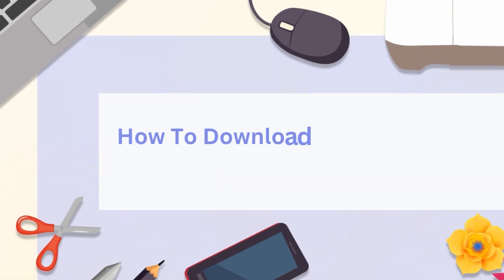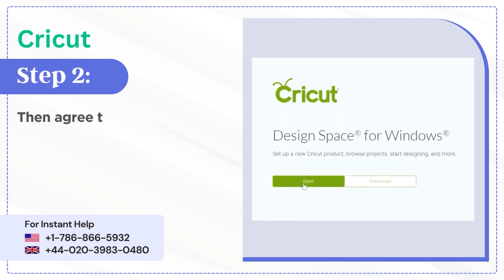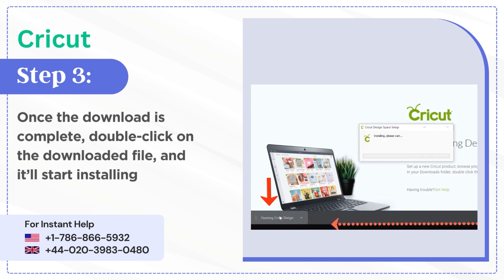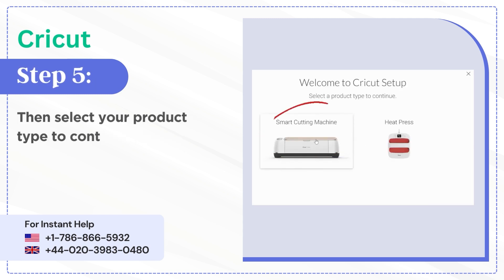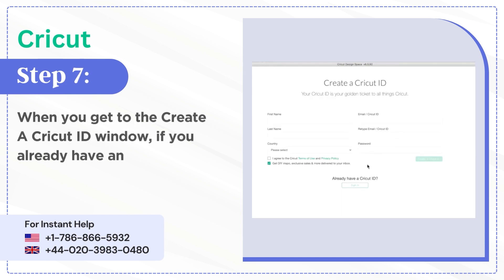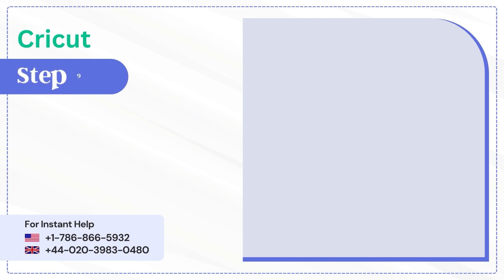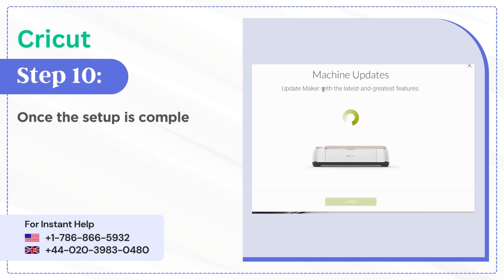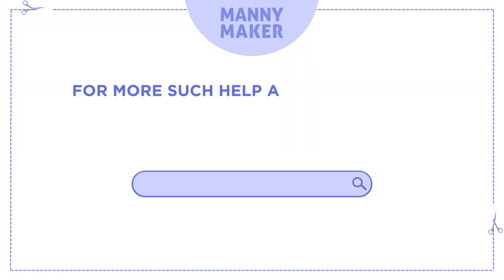How to Download and Install Cricut Design Space | Manny Maker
Cricut Design Space is the official software of Cricut that helps you create designs for your new projects. Watch this video to learn "how to download and install the Cricut Design Space" on your device.

How to Download & Install Cricut Design Space (tutorial video)

1.
3. Once the download is complete, double-click on the downloaded file, and it’ll start installing.
4. In the Cricut Design Space window, click on Product Setup.
5. Then select your product type to continue.
6. Next, select the Smart Cutting Machine.
7. When you get to the Create A Cricut ID window, if you already have an account, click on Sign in.
8. Now, enter your Email/Cricut ID and password, then click on Sign In.
9. Now, it’ll give you some steps to set up your device; click on Continue as you follow along the steps.
10. Once the setup is complete, it’ll check for Update; if there’s an update available, click on Update.
11. Click Next, then Next in the Success! Window.

How to Download and Install Cricut Design Space Main Points

0:09: Visit
0:14: Install Design Space
0:20: Click Product Setup
0:31: Create Cricut ID
1:10: Click Create a Cricut ID

Looking for more creative blogs and related content?
If you face any hurdles in using Cricut Design Space,

We are available all the time to solve your queries.